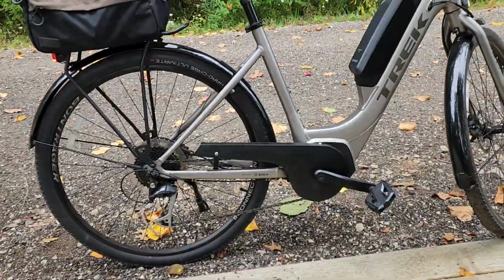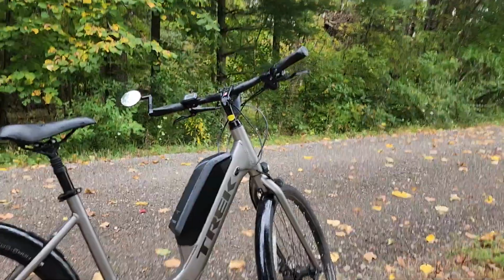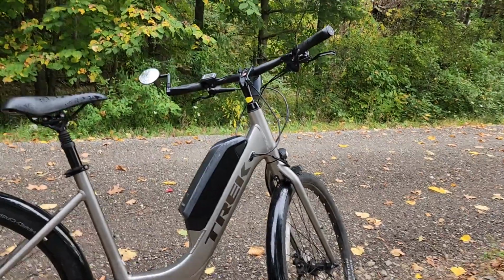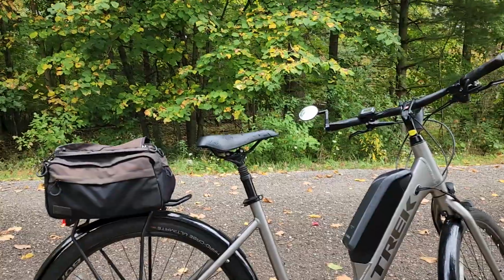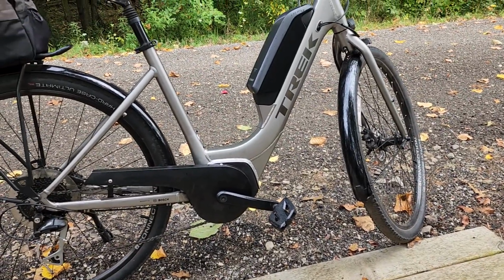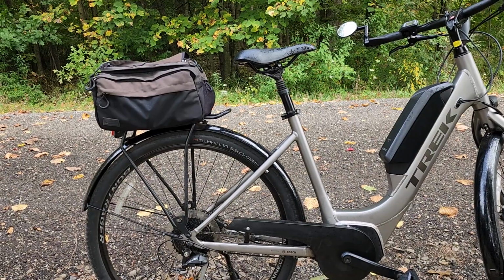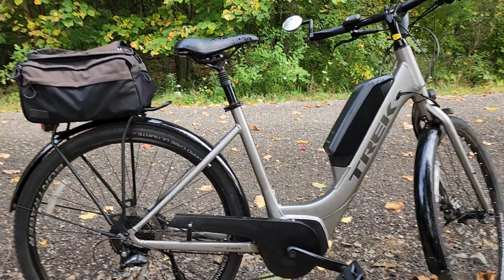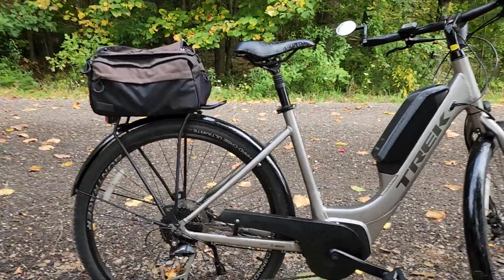what to look for when buying an ebike (where money is best spent)